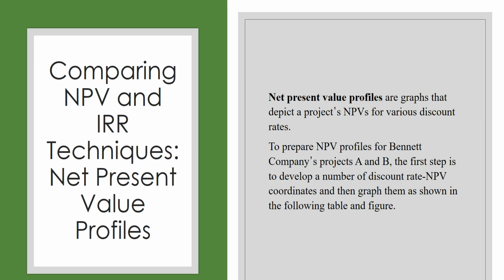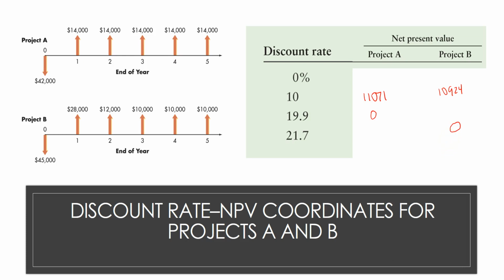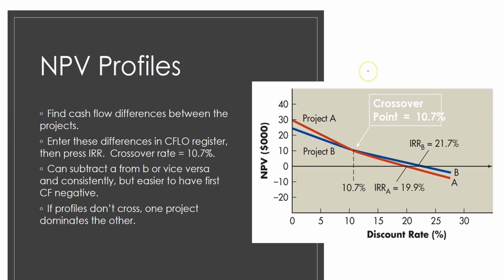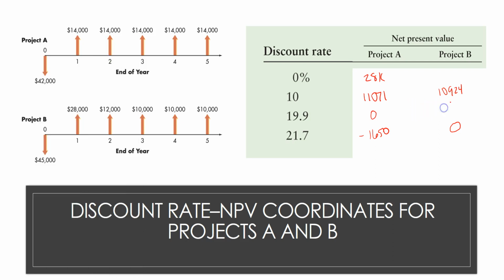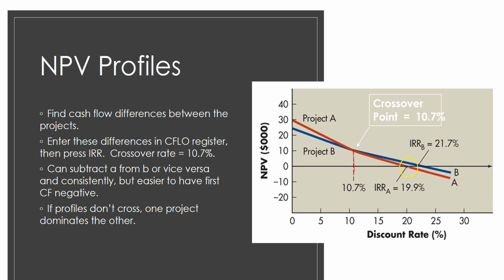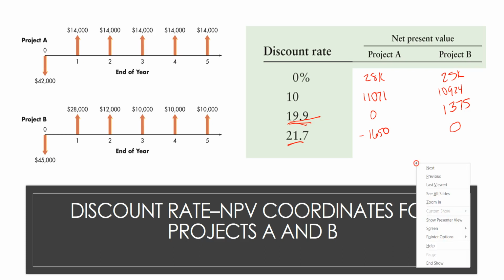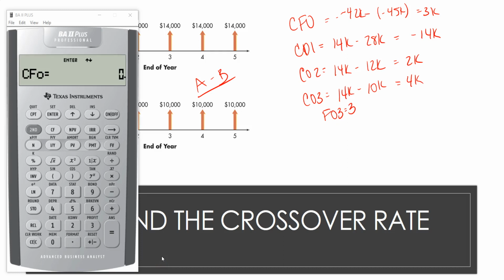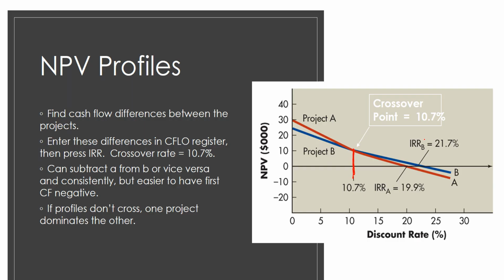7 10 5 Capital Budgeting Net Present Value Profiles